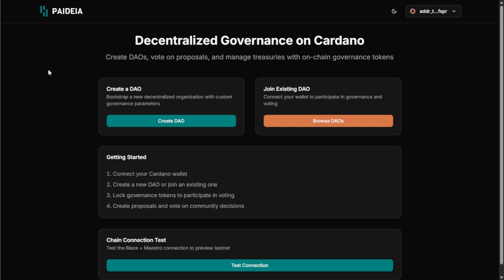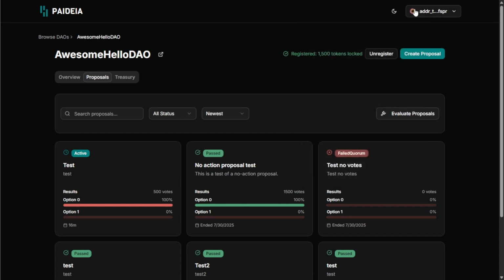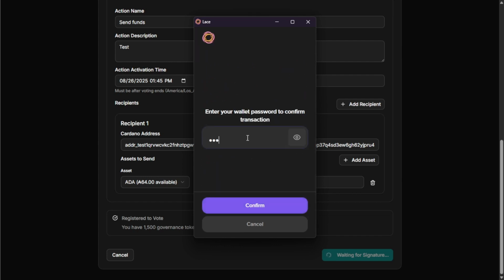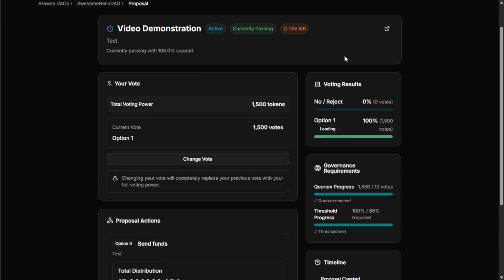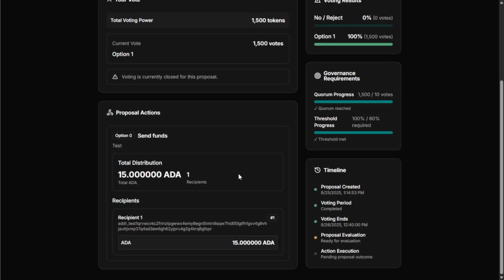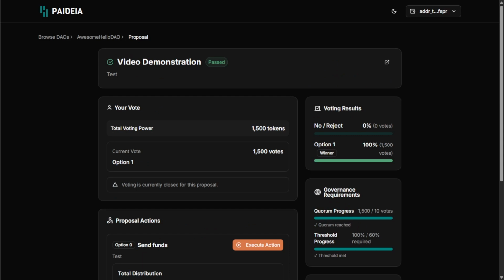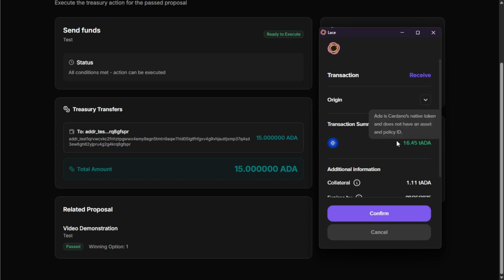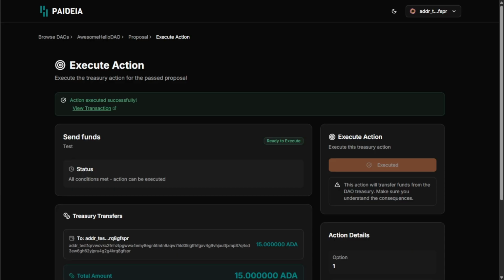Paideia DAO Platform Demo: Proposal Creation, Voting & Treasury Spending on Cardano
🏛️ Paideia DAO Platform - Milestone Demonstration

This video demonstrates the three core governance functions of the Paideia DAO platform on Cardano's testnet, fulfilling our Catalyst fund11 milestone requirements.

🎯 Milestone Requirements Demonstrated:
1. Proposal Creation - Community members submit governance proposals
2. Voting Process - Token holders cast votes on active proposals
3. Treasury Spending - Execution of approved fund transfers

🔧 Technical Architecture:
- Parameterized smart contracts (each DAO gets isolated contracts)
- Aiken-built validators for proposal, voting, and treasury logic
- CIP-68 compliant vote receipt system preventing double-voting
- Secure treasury spending requiring proposal approval

🔗 Open Source & GPL Licensed
Complete documentation and code available for free community use.

This milestone delivery demonstrates a fully functional DAO platform ready for testnet deployment.